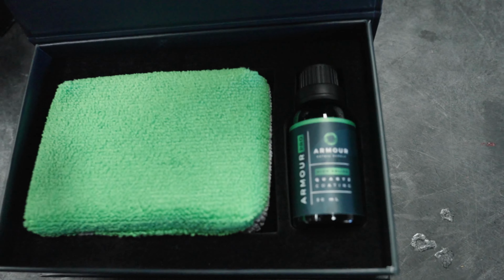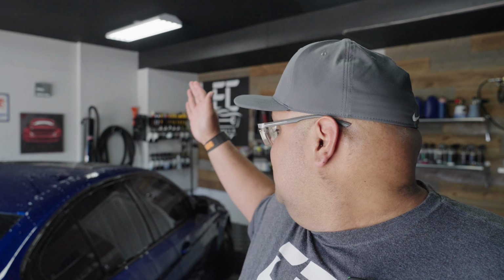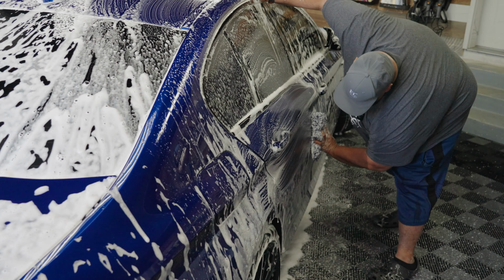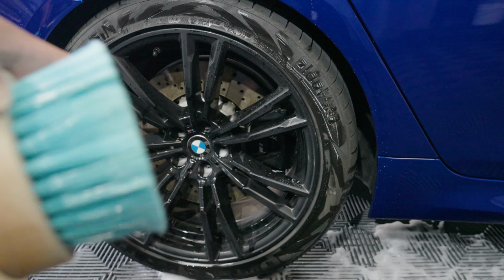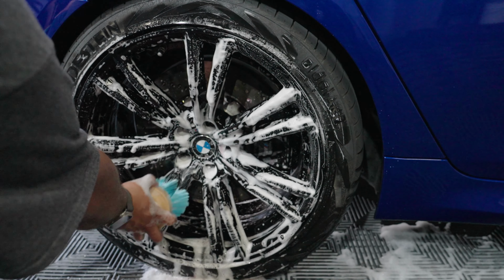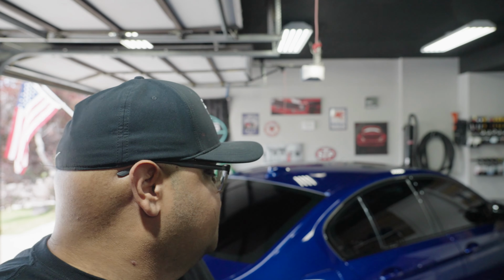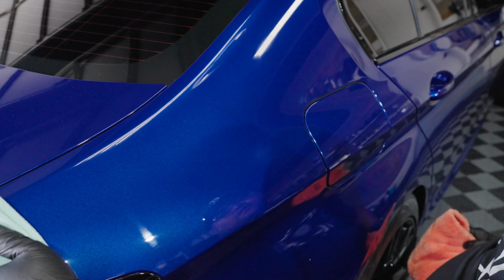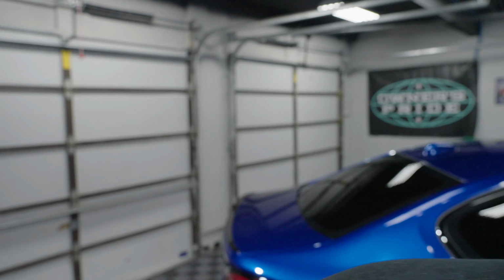Armour Detail Supply: The Perfect US Alternative to NV Car Care Products?!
Are you tired of using NV Car Care products and looking for a high-quality alternative? Look no further! Introducing Armour Detail Supply, the perfect solution for all your car care needs in the United States. With a wide range of top-notch products, Armour Detail Supply aims to provide the ultimate protection and shine to your vehicle. In this video, we dive deep into the comparison between Armour Detail Supply and NV Car Care products, analyzing their performance, ease of use, and overall results. We'll discuss how Armour Detail Supply stands out as a reliable choice, offering exceptional durability, advanced formulas, and superior customer satisfaction. One of the key features of Armour Detail Supply is its commitment to innovation.

Shoutout to @MikeGDetailing support him here